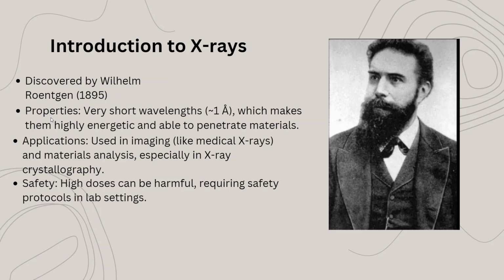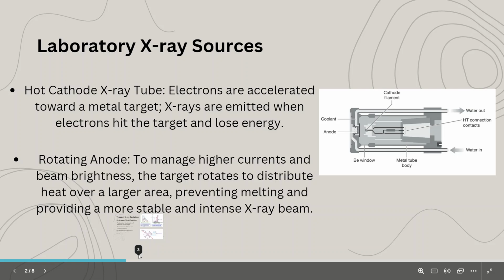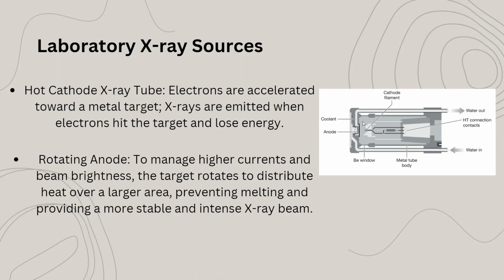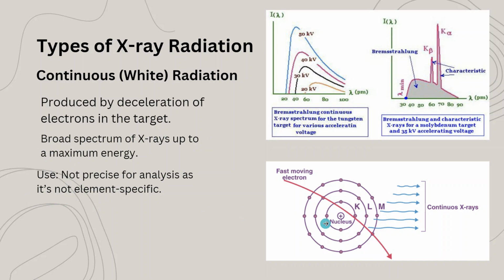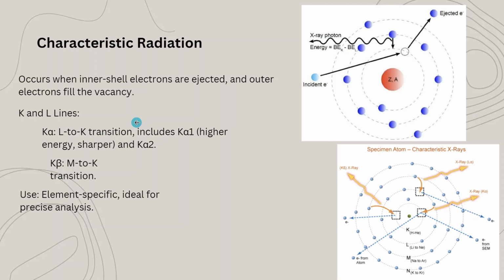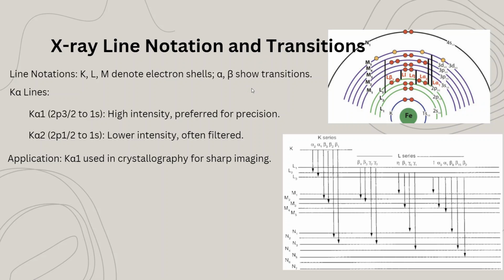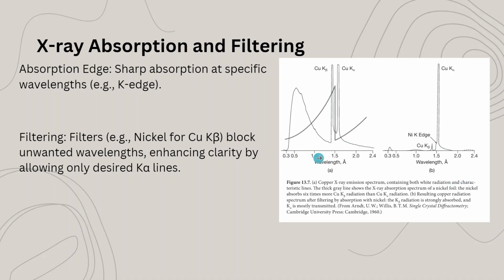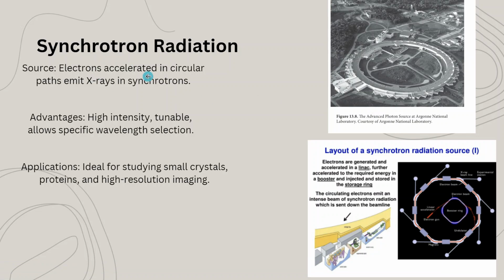Assignment 1 Part-C CML102, X-ray Generation: Principles, Radiation Types, and Synchrotron Sources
This presentation provides an in-depth overview of X-ray generation, based on Chapter 13 from the textbook by Girolami. We explore the fundamental principles of X-ray production, including characteristic X-ray emissions and the role of electron transitions in generating K and L radiation lines. The presentation also covers X-ray absorption processes, and introduces synchrotron radiation as a powerful source for producing high-intensity X-rays. Key applications and diagrams are included to enhance understanding of these critical concepts.